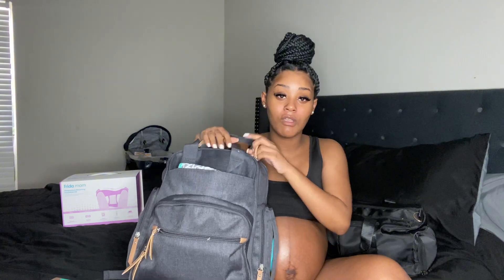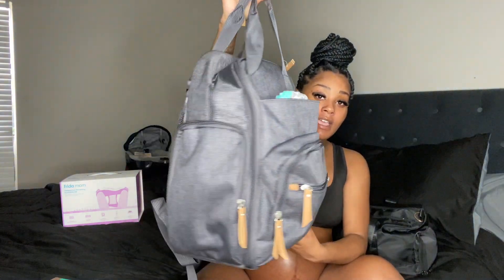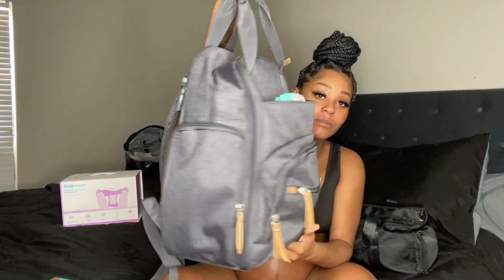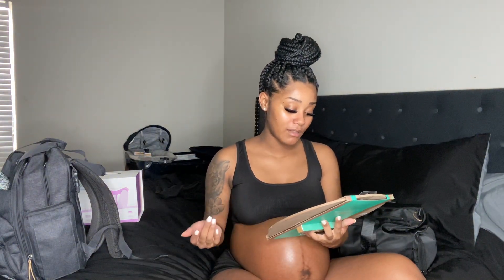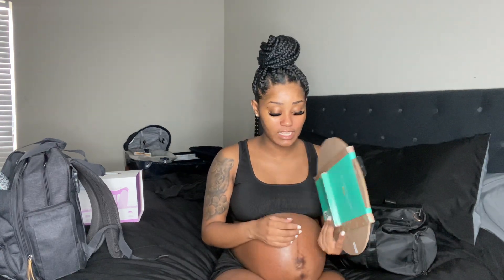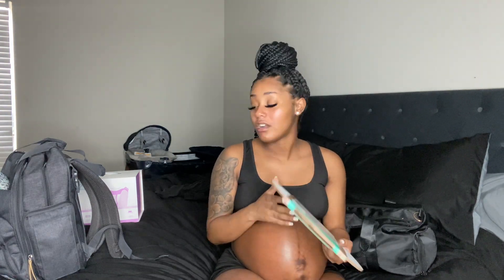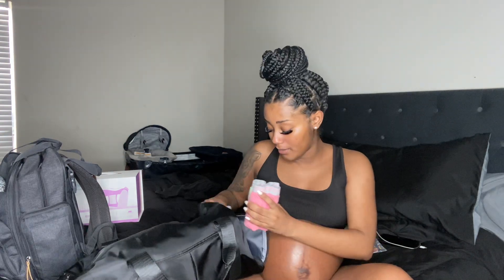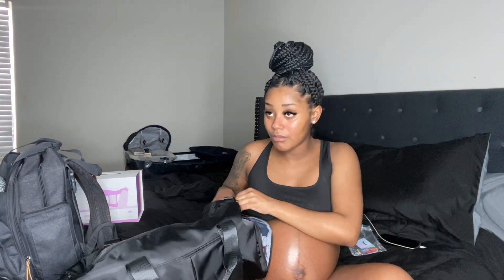What to pack in my Hospital bag/ Baby bag❓| First time mom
Hey mommies, here’s the perfect video if your trying to figure out what you need in your hospital bag & your baby bag.

Most of these items can be found at your local Target or Walmart !!

Labor & delivery video dropping soon!!